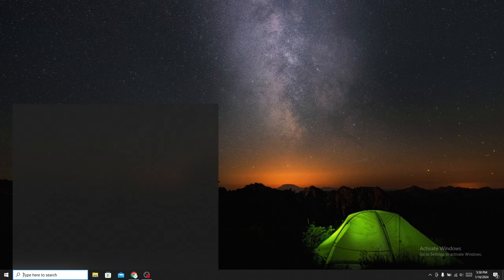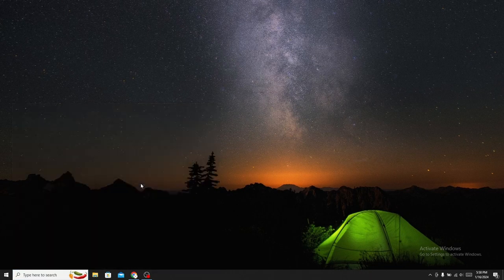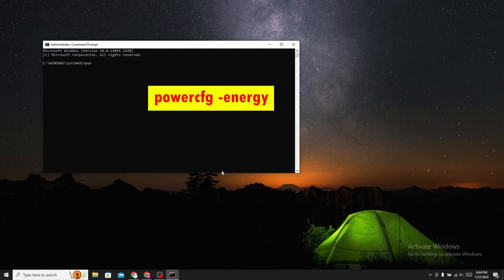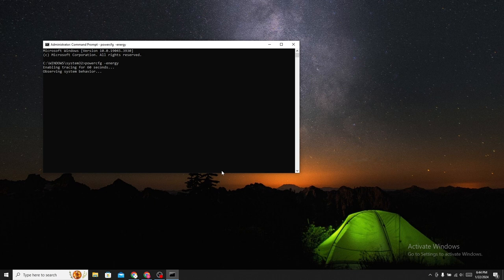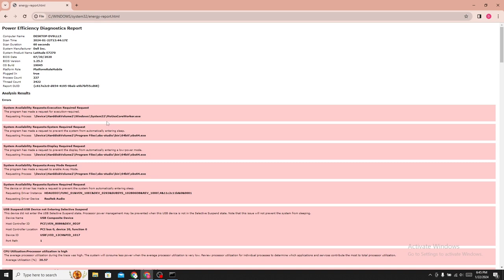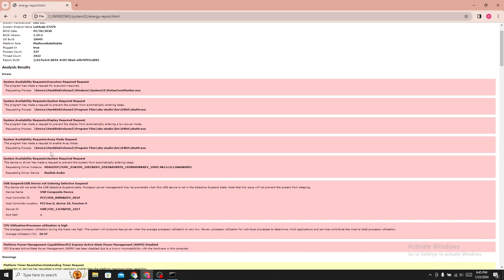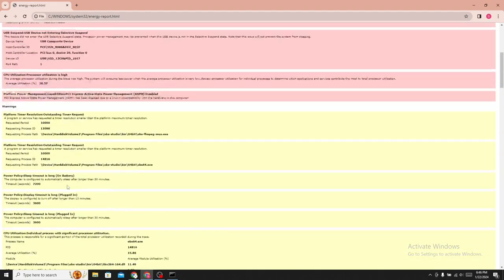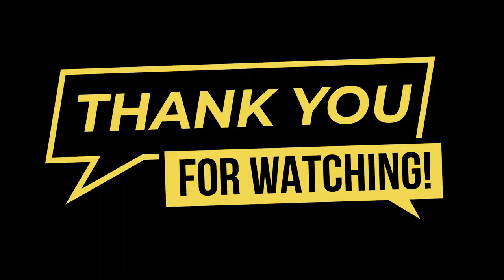How to check your Laptop Battery Errors and Warnings in one click | PC Tips Part 2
Title: "Effortless Laptop Battery Health Check: Identify Errors and Warnings in One Click!"

Description:
🔋 Is your laptop battery acting up? Worried about potential errors and warnings affecting its performance? Look no further! In this step-by-step guide, we'll show you how to check your laptop battery for errors and warnings with just one click.

🛠️ Learn the essential tools and techniques to quickly assess the health of your laptop battery, ensuring optimal performance and longevity. We'll guide you through a simple yet comprehensive process that doesn't require technical expertise.

👁️‍🗨️ Discover how to interpret error messages and warnings, allowing you to address potential issues before they become major problems. Our easy-to-follow instructions will empower you to take control of your laptop's battery health with confidence.

🕵️‍♂️ No need to delve into complicated settings or install additional software – we'll provide straightforward solutions that work for various laptop models. Whether you're a student, professional, or tech enthusiast, this tutorial is tailored for everyone who relies on a laptop for their daily tasks.

🚀 Optimize your laptop's battery performance and ensure it runs smoothly by identifying and resolving errors promptly. Watch now and equip yourself with the knowledge to keep your laptop running at its best!

👍 If you found this video helpful, don't forget to give it a thumbs up, subscribe for more tech tips, and hit the notification bell to stay updated on our latest content. 💻✨